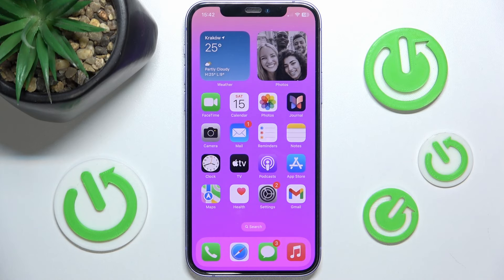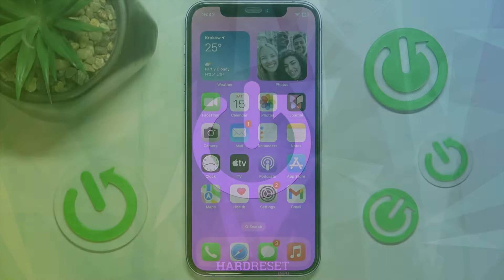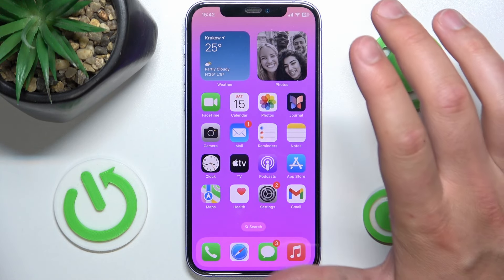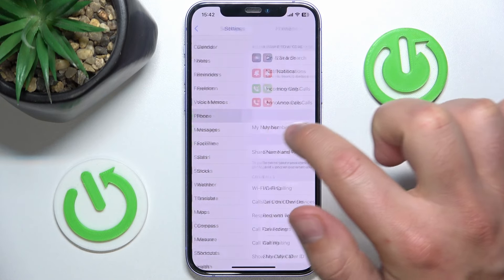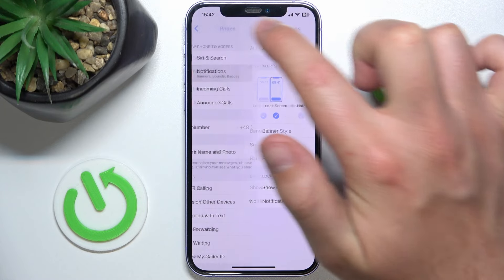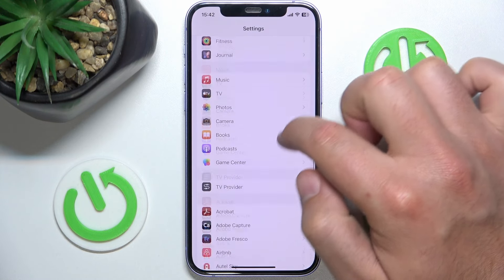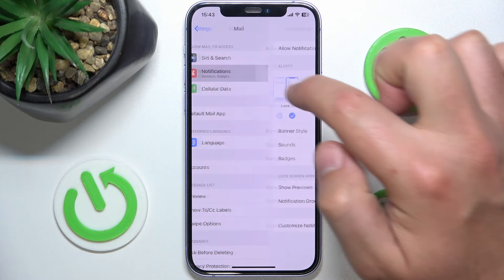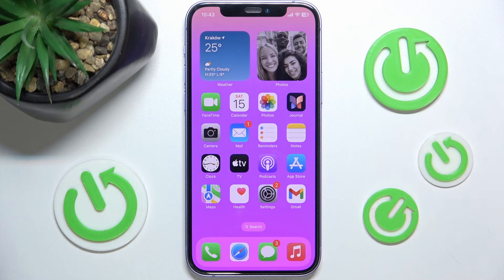How To Enable or Disable Badges from From Phone App on iPhone?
In this video, we'll guide you through the process of enabling or disabling badges for the Phone app on your iPhone. Notification badges can help you stay informed about missed calls, voicemails, and other notifications, but you can customize them to fit your preferences. Follow our step-by-step tutorial to easily manage badges on your iPhone. Watch now and tailor your notification settings!

How do I enable badges for the Phone app on iPhone? How can I disable badges for the Phone app on iPhone? What are the steps to manage notification badges for the Phone app on iPhone?